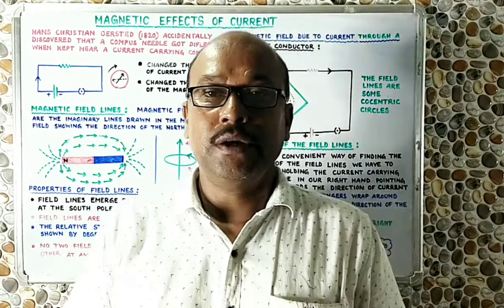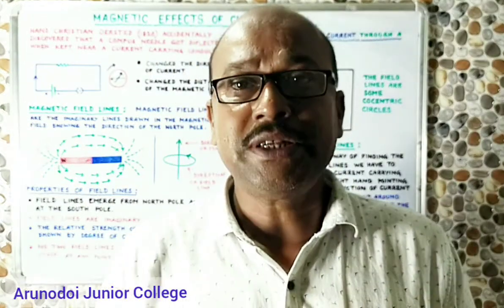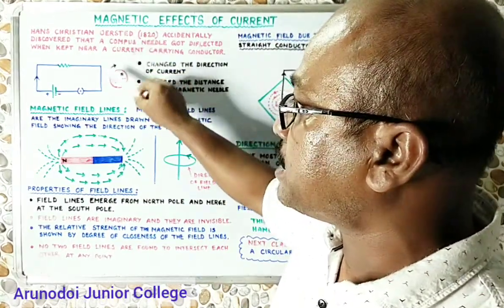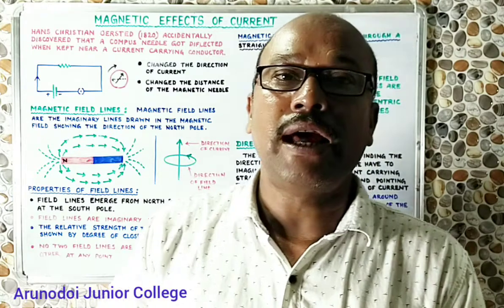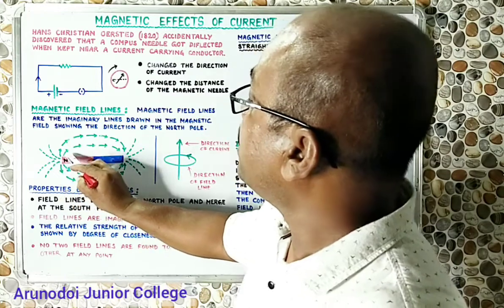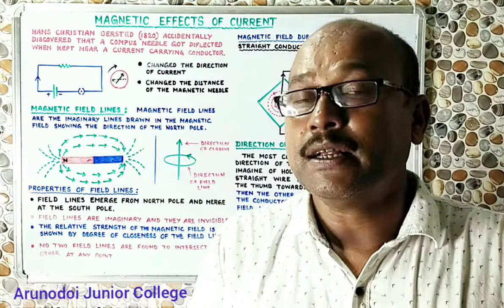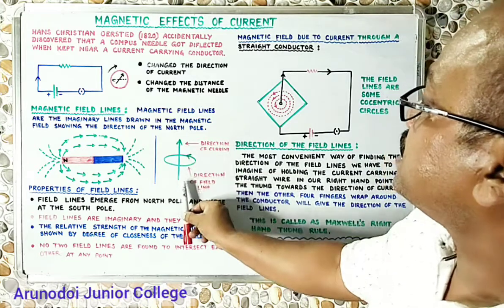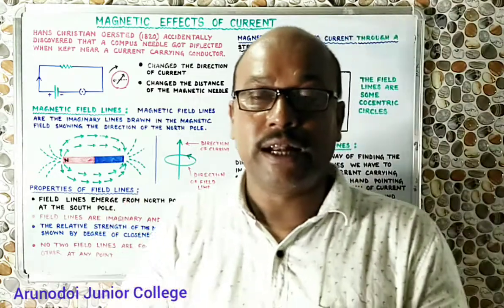Magnetic Effect of Electric Current